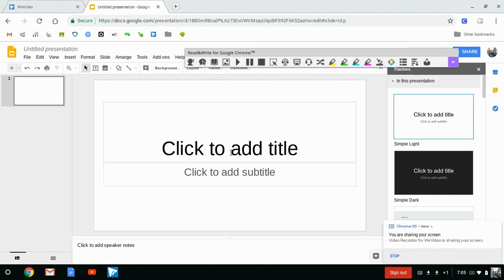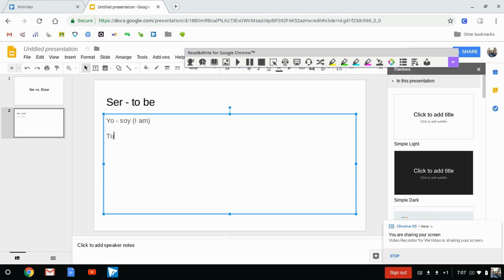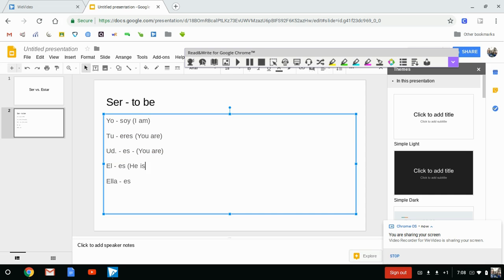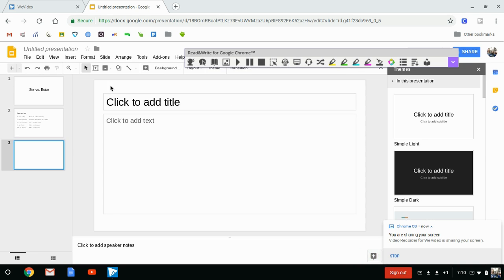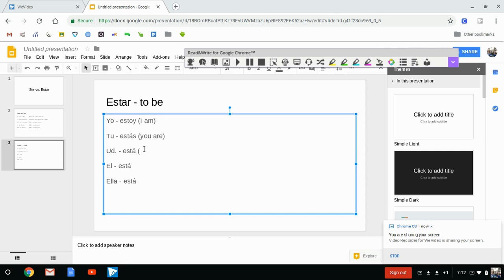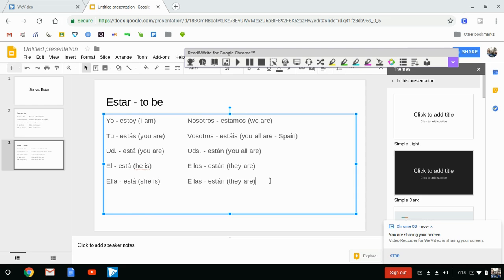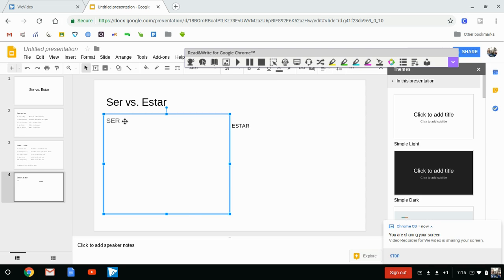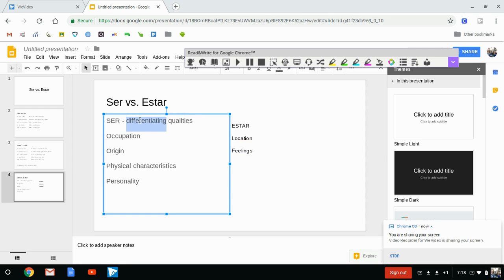Ser vs Estar